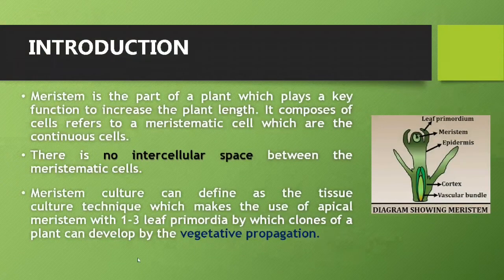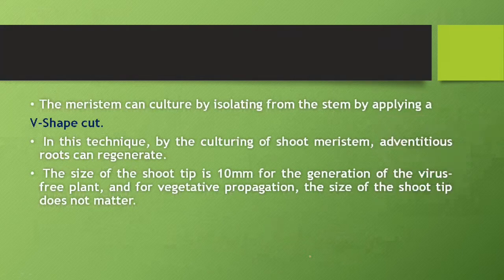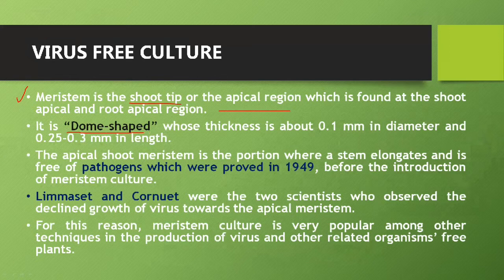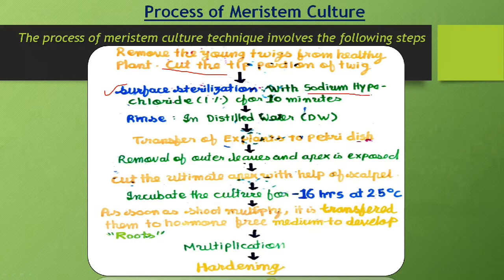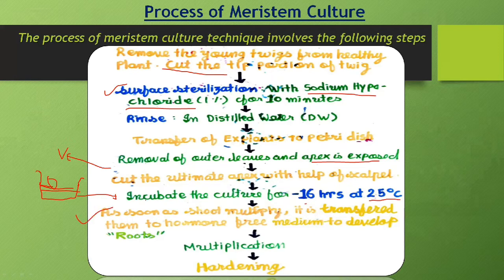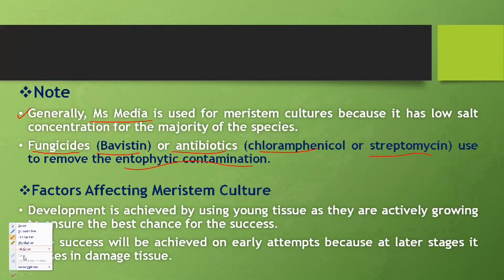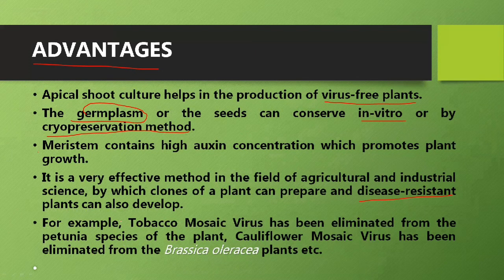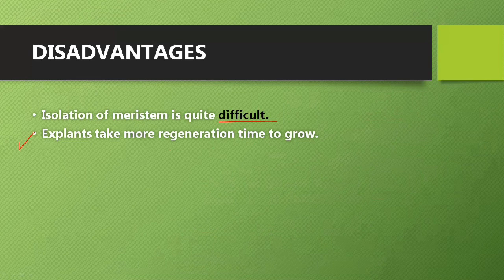Meristem Culture ( Plant Tissue culture lecture series)